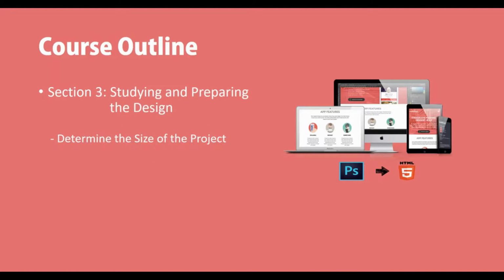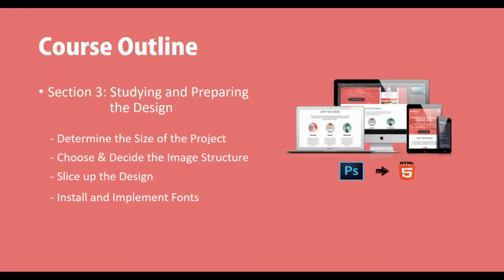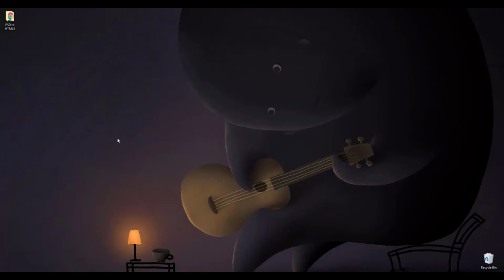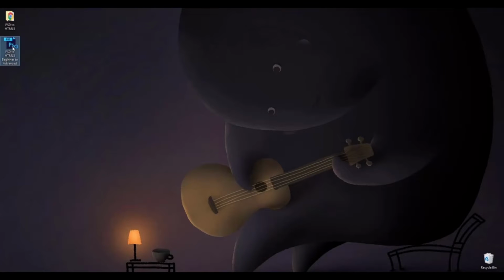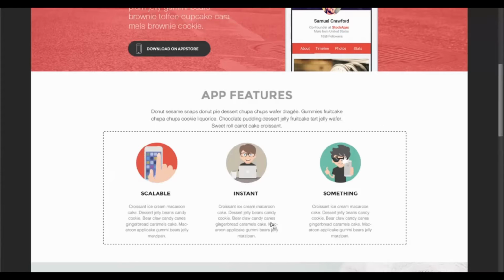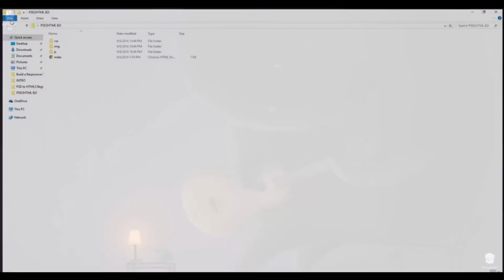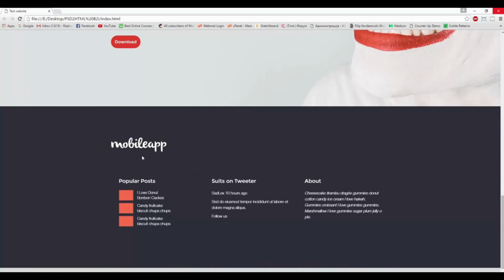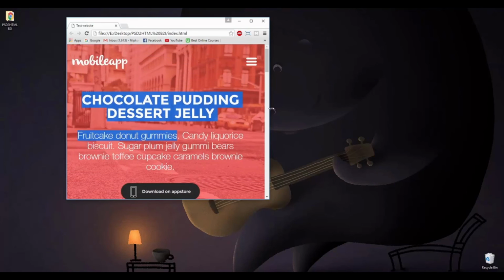Create Responsive Websites: PSD to HTML5 CSS and JQUERY From Beginner to Pro | Part 2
+ Resources:
3 - 25 freebies PSD designs
4 - Polishing the Website Learn to Create Amazing Design

For Your Benefit -
1 | 0:00 - Course Outline
2 | 3:53 - Importance of PSD to HTML
3 | 9:27 - Showing the final PSD
4 | 13:42 - Showing the final Finished Website

This is the Updated Course Introduction. In my previous lecture I created a pool that was about updating the course content. So, I update that course and organizing a pretty effective playlist on making Responsive Website for Beginners. This is the part 2